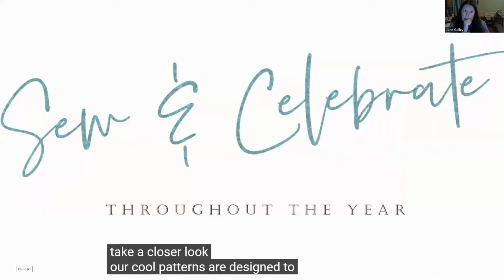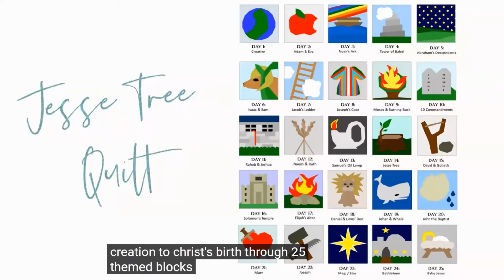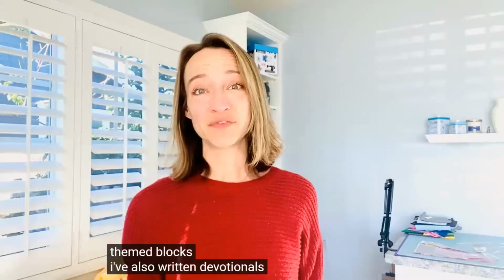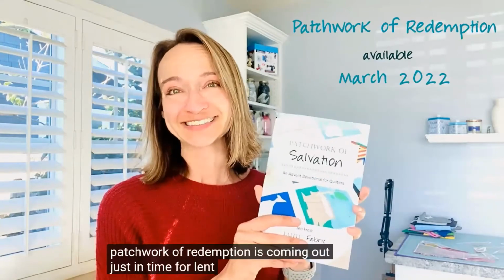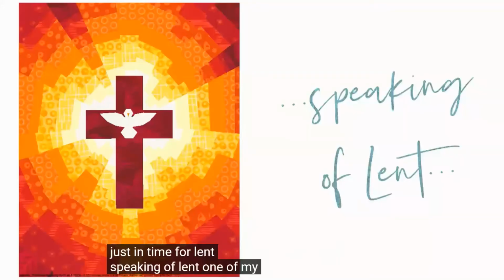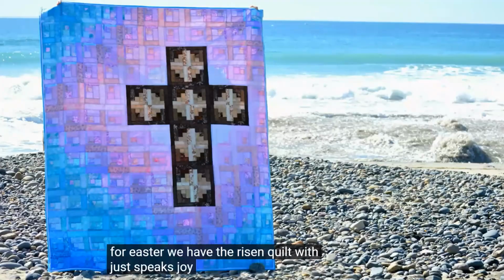Meet Another of Your Hosts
I do hope you are joining us for the International Stitch Marathon on March 4th. Today, I am introducing you to another of our hosts, Jen from Faith and Fabric.

Find out more about the event below, in the meantime, go and say hello to Jen on her channel

You are invited to join us for a 12 Hour international sewing marathon! Together we’ll have the opportunity to come together and sew, crochet, cross stitch, or whatever your passion. This is a beautiful opportunity to begin a new project or work on an unfinished one! We will be meeting on March 4th from 9am MST to 9pm MST, and you’ll be able to join in for as much of the marathon as you like. Come for the full 12 hours, or come just for a few hours - it’s totally up to you.

We have so many fun activities planned throughout the marathon! We’ll be playing games, demoing our favourite sewing tools, and sharing sewing tips and tricks. You’re more than invited to bring a friend - and we know that you’ll make some new friends at the marathon, too.

To join in, comment on this video that you want in and I will send you the login details.